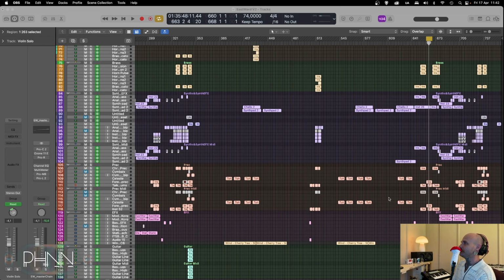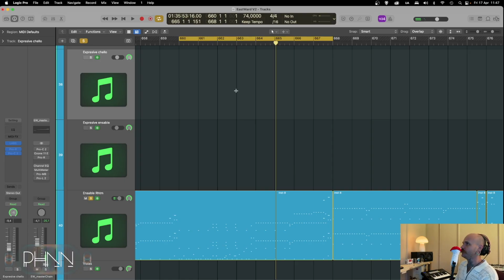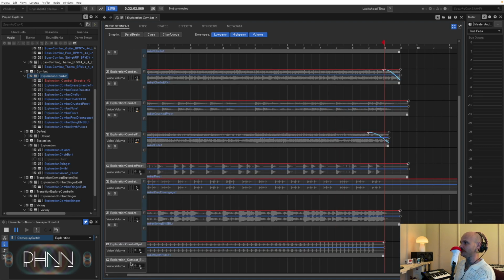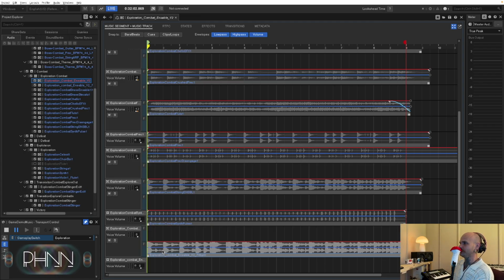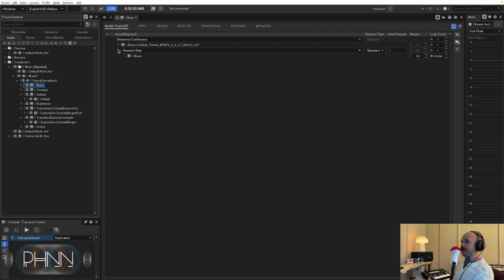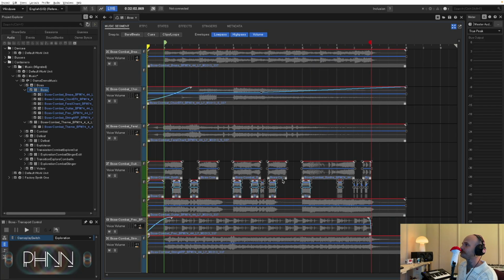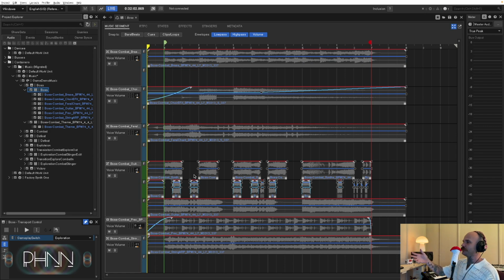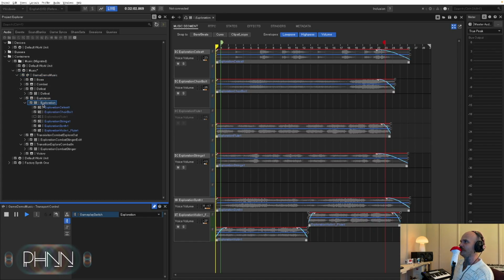Composing music for video games.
How middleware changed the way I compose music.

I’m transition from linear media composition to interactive media I’ve learned so much and it feels like I’ve barely scratched the surface! Watch how I approach composition and wwise implementation.

Join the Audio workgroup South Africa here if you ate interested in game audio 🇿🇦